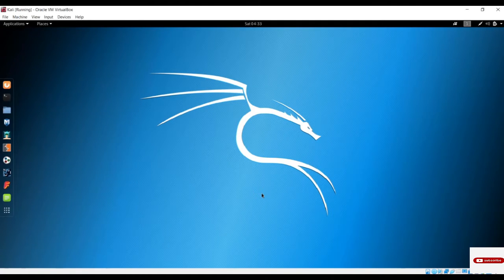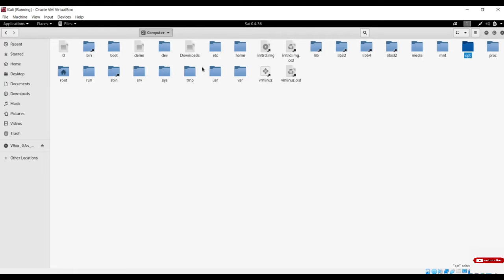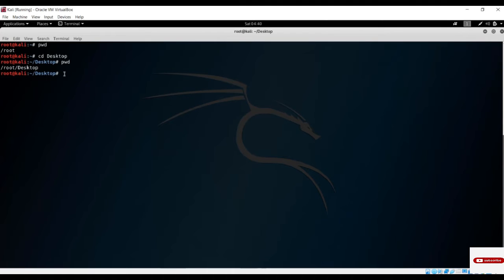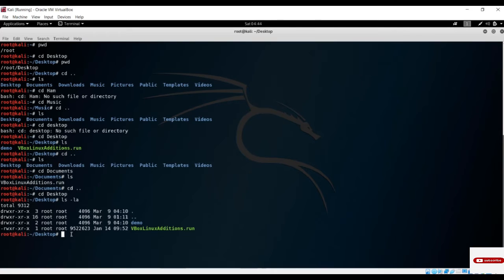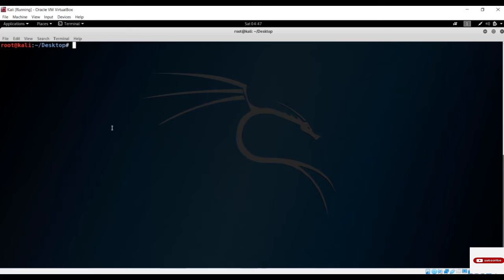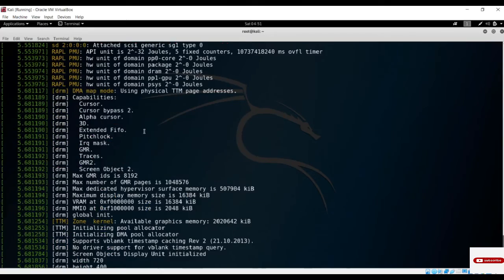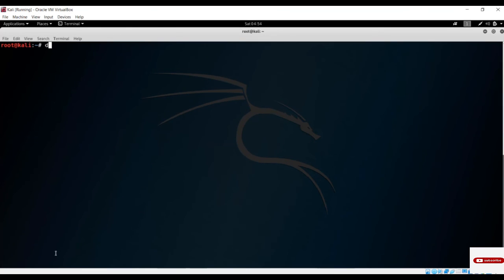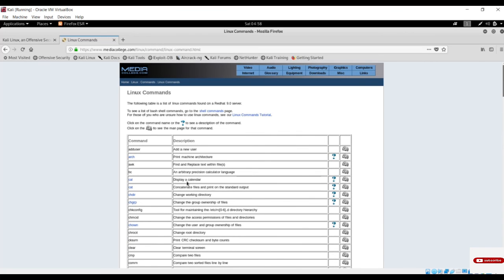Ethical Hacking for beginners 2020 -linux commands (hacking with kali linux)-#2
ETHICAL HACKING 2020 WITH KALI LINUX SERIES